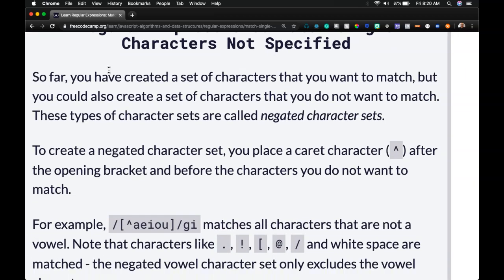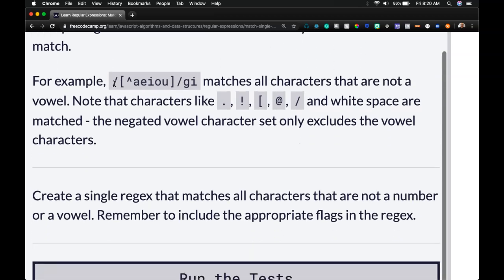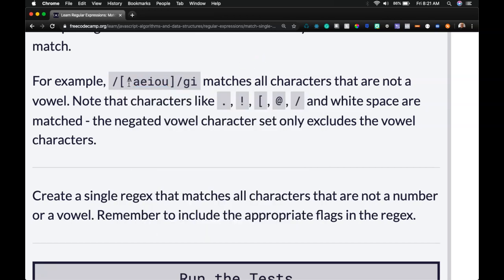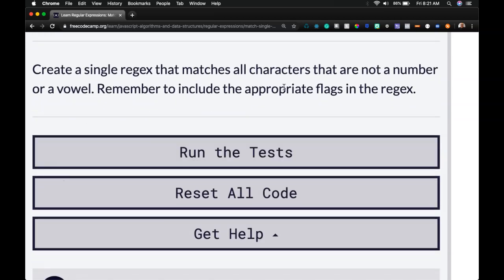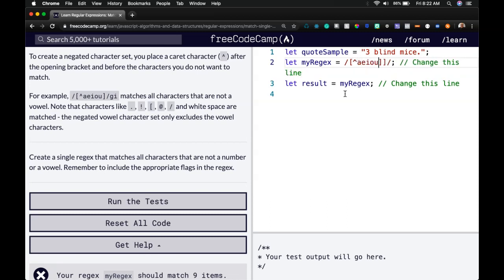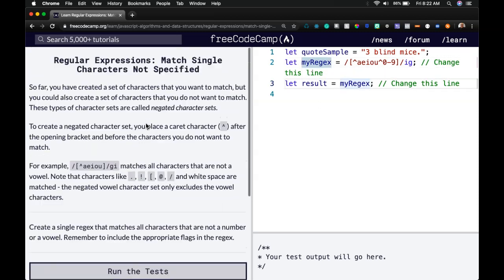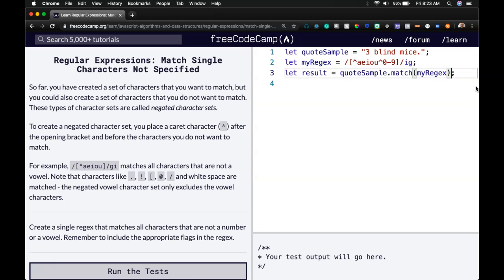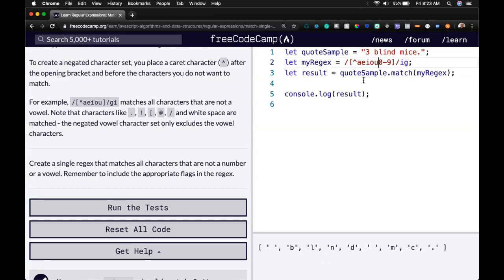Match Single Characters Not Specified, Regular Expression Lesson 2020, freeCodeCamp Tutorial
In this video lesson of freeCodeCamps Regex course we learn something different.  In the past lessons we have matched specific characters through our regular expression, but in this lesson, we learn how to specify characters we want to exclude.  If one wants to exclude certain characters from our matches, we are able to perform this functionality through the use of the caret character.  Utilizing the caret character allows us to choose specific characters we would like to not include when searching for a pattern.  In today's lesson, learning to master this regex  syntax will add to the complexity of patterns we are able to find and match more specifically.